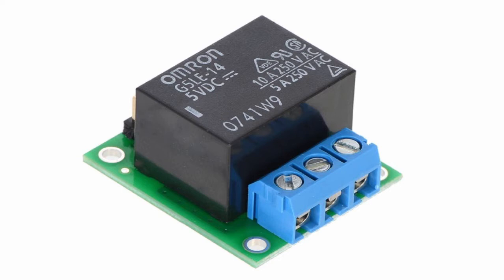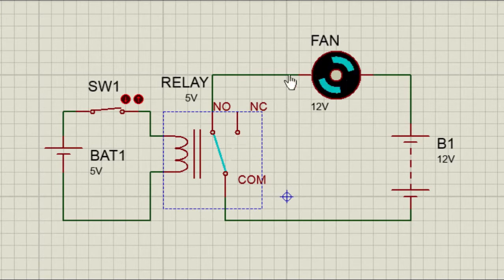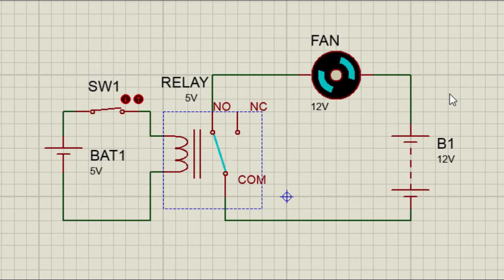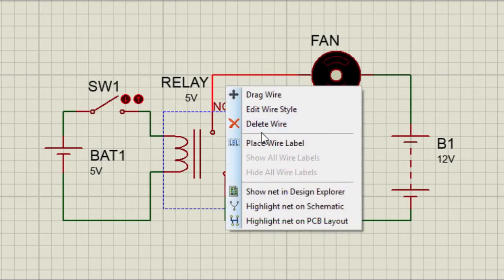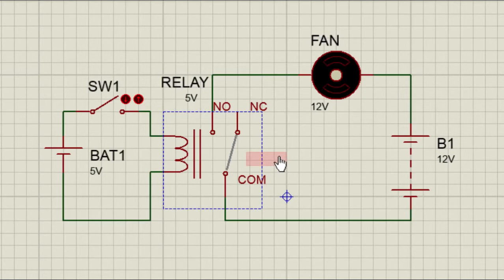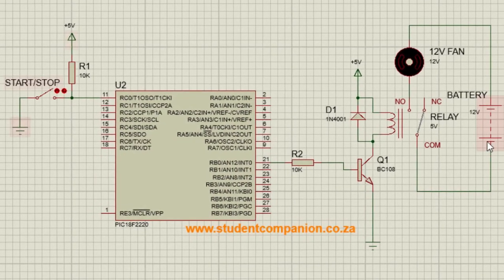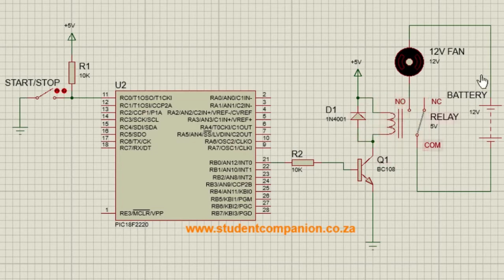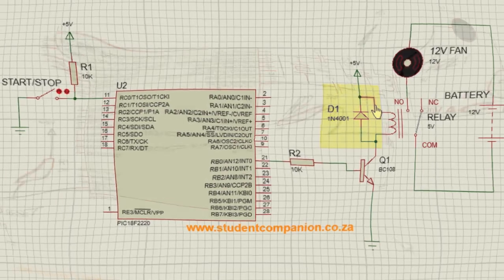10- Interfacing a Relay | mikroC Pro for PIC Tutorial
Learn how to control high voltage devices with a relay and PIC microcontroller such as 220V powered devices from a PIC microcontroller. This can be used for IOT or Home Automation.